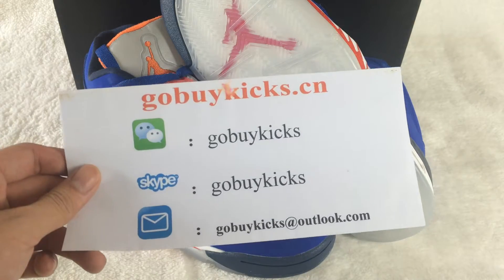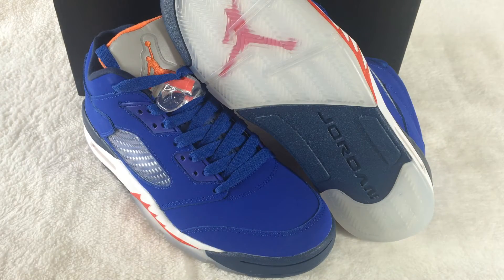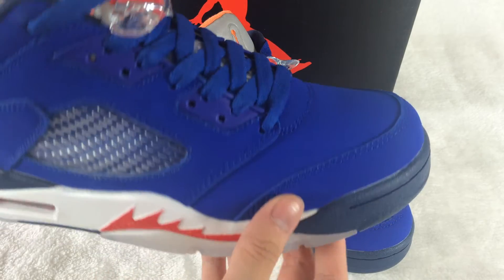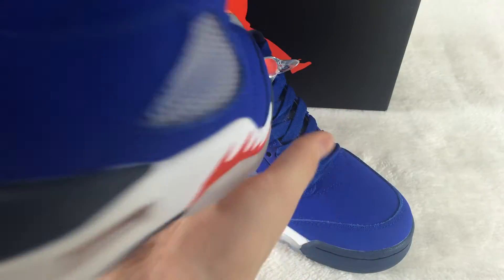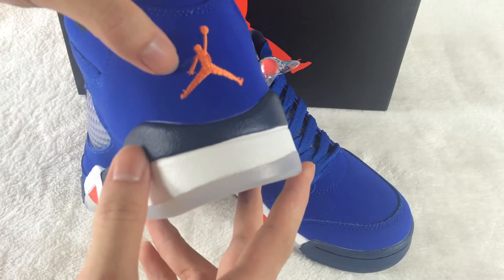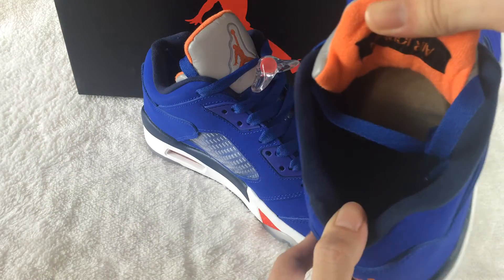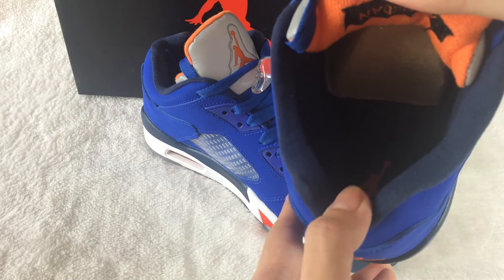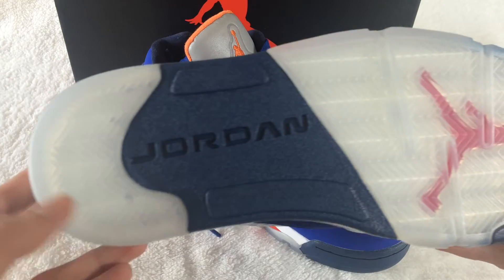Authentic Air Jordan 5 Low “Knicks” review from gobuykicks